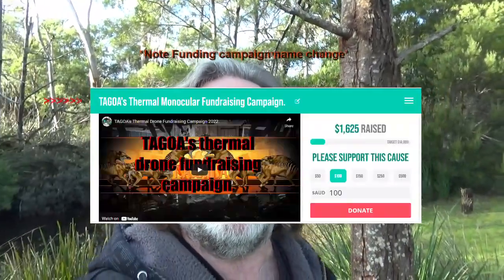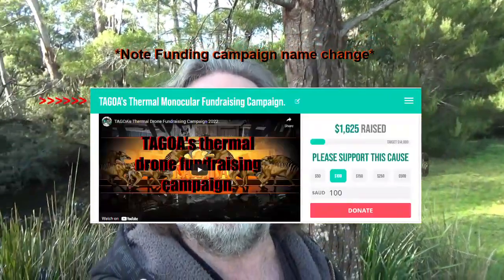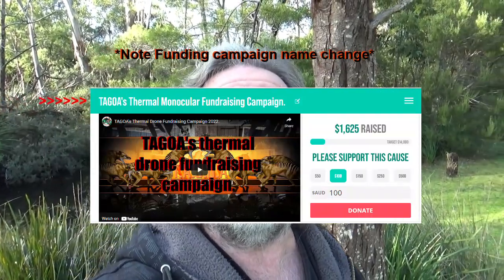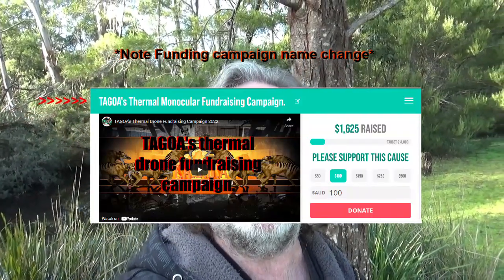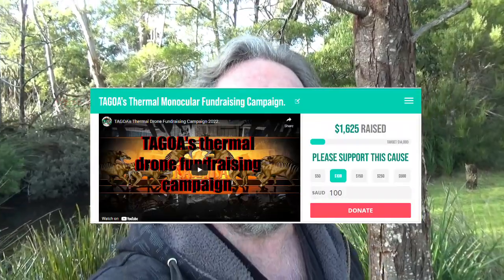TAGOA's Drone & Thermal hand held monocular funding campaign.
In light of the red tape that is CASA & the lawful use of Thermal Drones, plus the 12 + months it takes to become fully licensed, we have decided to change our goals to a minimum of 2 possibly 3 Thermal Hand held devices to seek, locate and record clear images of what we believe to be Thylacine's roaming South Australia & Tasmania. TAGOA aims to achieve this ASAP and hence why we have slightly altered our game plan. ANY person who wishes to get a refund because they may not support this change, is encouraged to contact us by either the funding platform of by email to arrange a refund.

Find out more about thermal monocular's here:

TAGOA thanks all of the supporters online for their commitment and generosity to help prove the existence of and protect the Thylacine in both Tasmania & the Australian mainland.